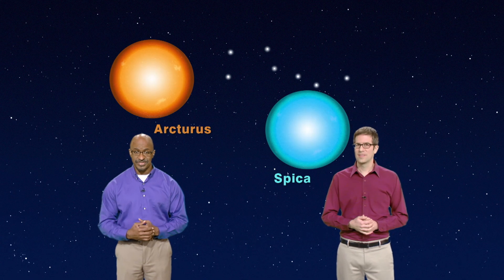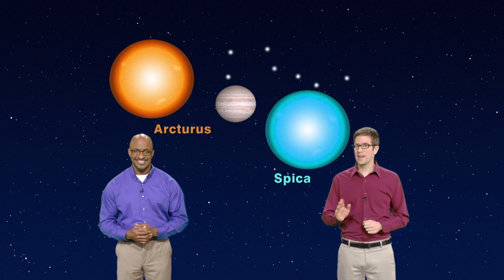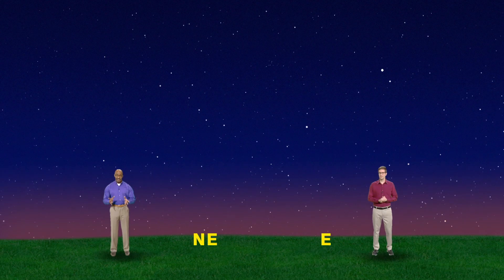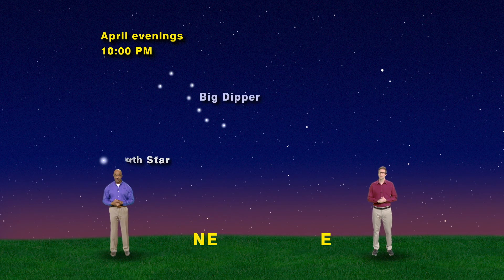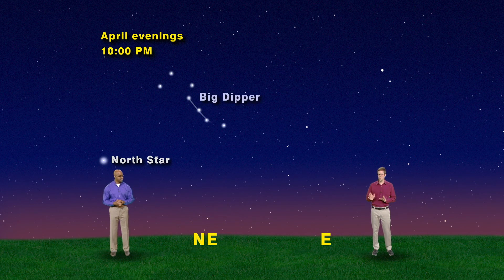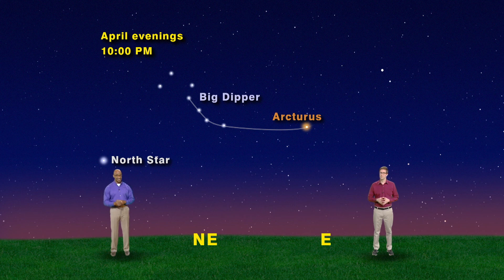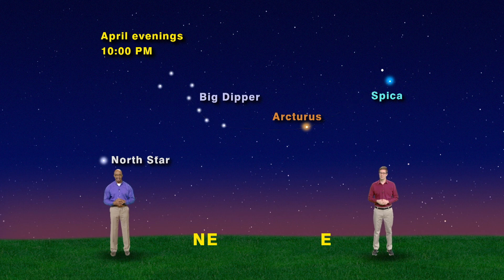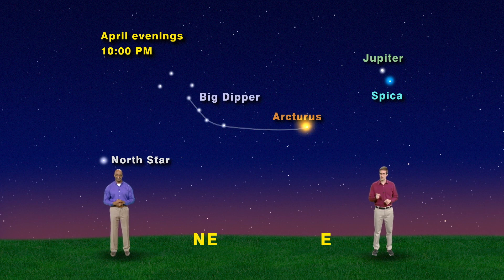Star Gazers April 17th- 23rd 1 Min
Star Gazers #17-16M 1 Minute April 17-23, 2017 “Arc to Arcturus”